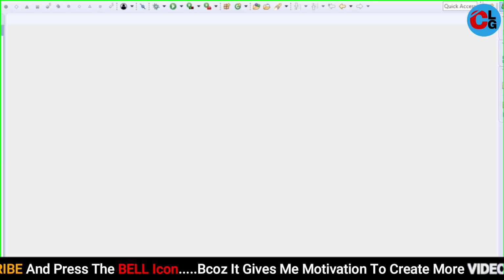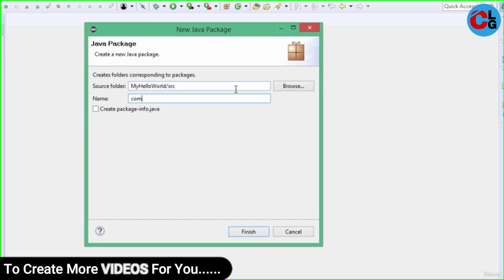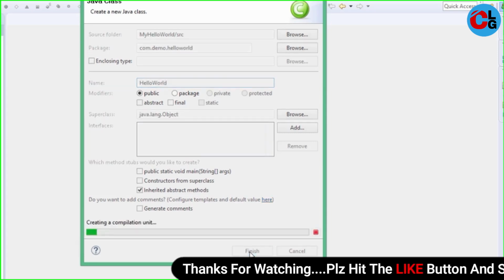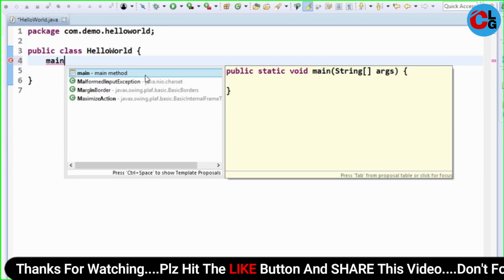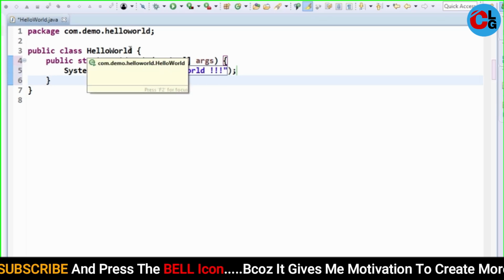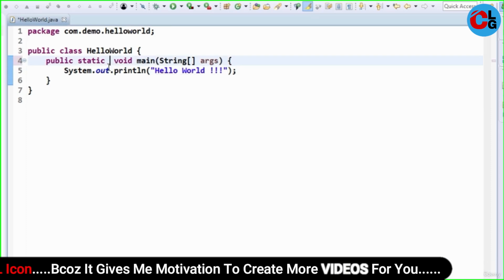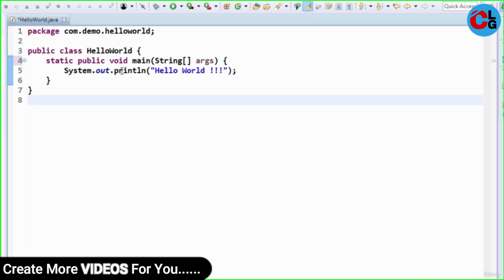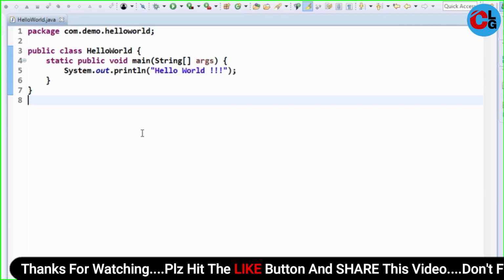First Java Program | Java Hello World Program | How to Compile and Run Java Program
How to Write Your First Program in Java | First Program in Java | Hello World Program

Latest seminar Topics 2024 || Computer science || BCA || MCA || seminar presentation

Java Program 1 in Telugu (Print Greeting Message)

Std 12 || Computer Practical || SciTE Editor || How to Use SciTE Editor to Run Java program

🔰 Welcome to Computer Learning Gyan! 🔰

In this video, we’ll dive into the basics of Java programming for beginners. If you've been wanting to start with Java but don’t know where to begin, this video is for you! We’ll cover how to set up your Java environment, write your very first program, and execute it step-by-step. By the end of this video, you'll understand the core structure of a Java program and how to run it successfully.

📌 What you’ll learn:
- Setting up Java environment on your computer
- Writing your first "Hello, World!" program
- Running and understanding Java code output

Whether you're new to programming or just starting with Java, this tutorial will set you on the right path!

Java programming tutorial for beginners
First program in Java
Write and execute Java program
Java Hello World tutorial
Java coding tutorial
Step-by-step Java tutorial
Learn Java programming
Java setup guide